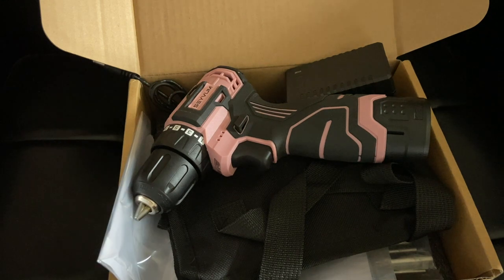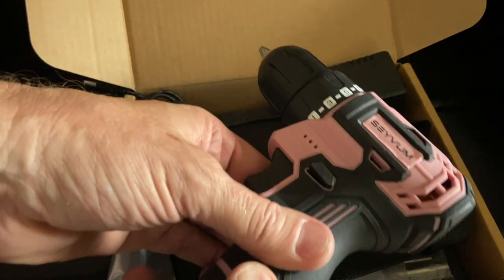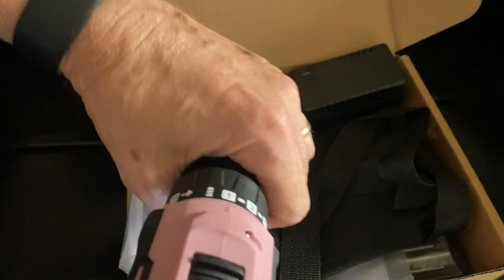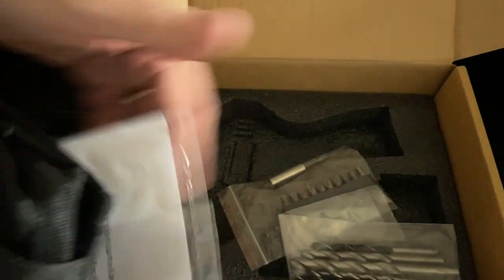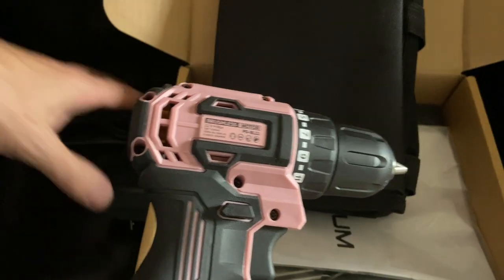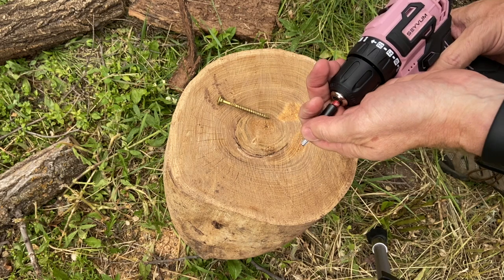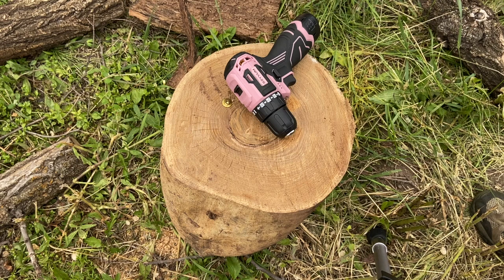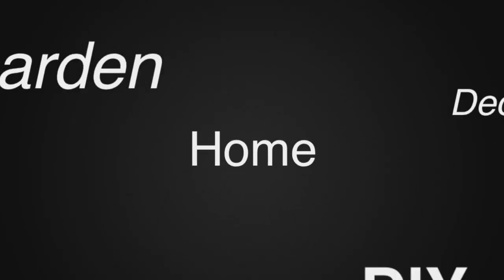Real Life Demo Of The Seyvum 12 Volt Brushless Cordless Drill With Lag Bolt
SEYVUM C11 Cordless Drill Set, [Compact] [Powerful Brushless Motor], 12V Electric Drill 350 In-lb Torque, Power Drill with Tool Bag, 1H Fast Charger, Lightweight, Electric Screwdriver Drill Bits(Pink)

POWERFUL BRUSHLESS MOTOR & LONG LIFE - Cordless drill with brushless motor, high power ceiling, and long service life. The maximum speed of the drill is 1500rpm, and the maximum torque is 350in-Lbs. Also, the brushless motor runs cooler and more efficiently for longer life. Brushless drill delivers up to 35% more runtime over brushed
350 IN-LBS & METICULOUS AND THOROUGH - An 20+1 position clutch prevents the stripping of screws and delivers 350 in-Lbs (40N.M) of max torque. Power drill's multi-position clutch will deliver precise power where you need it. When faced with a change of density in materials. Brushless Motor efficiently uses energy to match torque and RPM to the changing demands of the application
2 VARIABLE SPEED ADJUSTMENT - The electric drill is designed with variable 2-speed settings (0-450 rpm and 0-1500 rpm) for multiple purposes. The drill trigger controls the speed. Being able to vary the speed makes it easier to start holes, drive screws, and drill wood, metal, plastic. The reversibility option can help reverse drills out of holes and remove screws
COMPACT & LIGHTWEIGHT - The body of the drill driver is more compact, only 5.5in long from the drill bit to the end. Can work easily in tight areas. The drill weighs only 1.7 pound and is also great for female use. An ergonomic comfort grip handle provides ideal balance and comfort. Make the drill easy on your wrists
1H FAST CHARGE - Our hand drill can be quickly charged in 1 hour. At the same time, the brushless motor consumes less energy and has a longer running time. Battery level is displayed on the body of the power drill drivers, ensuring that your work is more efficient and convenient at all times
WIDE RANGE OF APPLICATIONS - SEYVUM C11 cordless drill set meets all kinds of DIY needs. Can be used for fairly simple tasks, such as driving screws into the wall to hold pictures or mirrors, assembling furniture, or tightening up loose screws on furniture or fencing. Or bigger professional work, such as building a deck or creating holes in concrete or metal